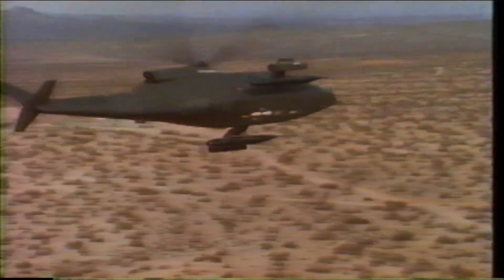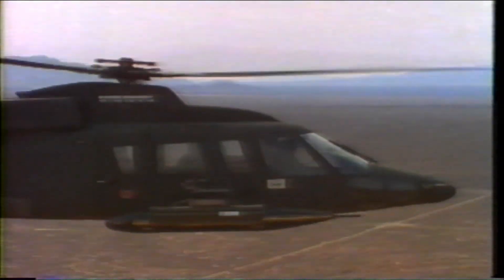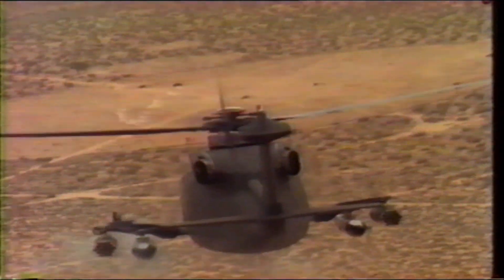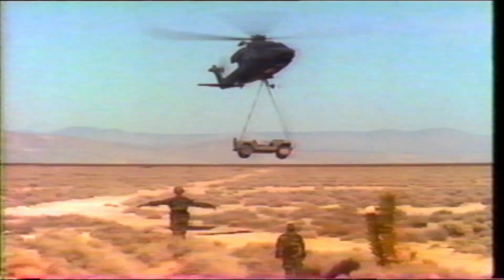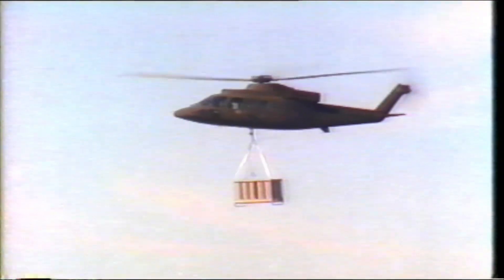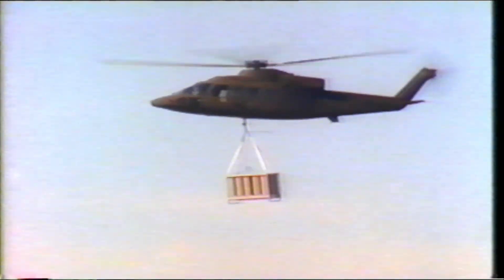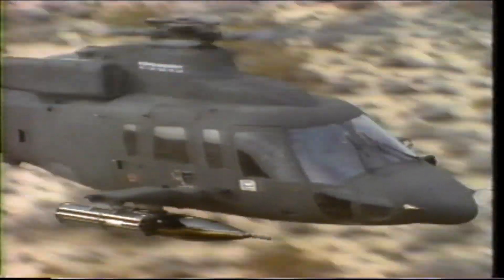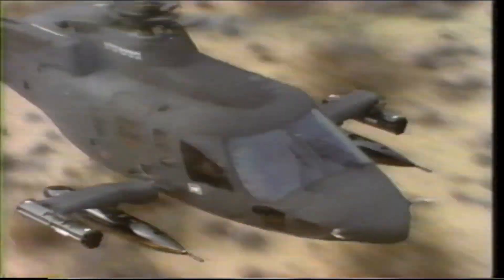H 76 Eagle Mojave '87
Welcome to our deep dive into the Sikorsky H-76 Eagle, a remarkable helicopter that has played a crucial role in various aviation missions since its introduction. In this video, we explore the features, history, and operational capabilities of the H-76 Eagle, with a special focus on its renowned 1987 Mojave iteration.

Join us as we uncover the design innovations that set the H-76 Eagle apart from its contemporaries. We'll discuss its powerful twin-engine configuration, advanced avionics, and versatile mission capabilities that range from search and rescue operations to transport and utility roles. You'll gain insights into the helicopter's impressive range, payload capacity, and adaptability to different environments.

Through stunning visuals and expert commentary, we’ll showcase the H-76 Eagle in action, highlighting its performance in challenging conditions and its contributions to both military and civilian missions. Discover how this helicopter has been a reliable asset for various operators around the globe.

Additionally, we’ll touch on the H-76 Eagle’s significance in the evolution of rotorcraft design and its impact on future helicopter technologies. Whether you’re an aviation enthusiast, a history buff, or simply curious about the fascinating world of helicopters, this video is packed with engaging information.